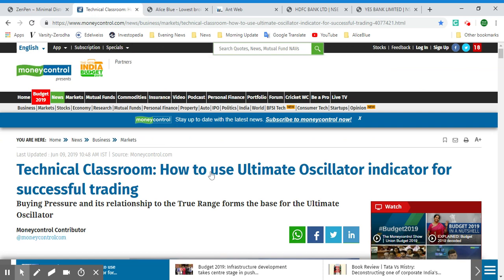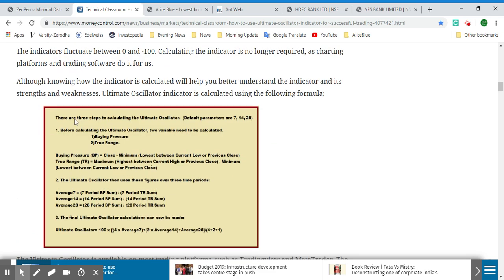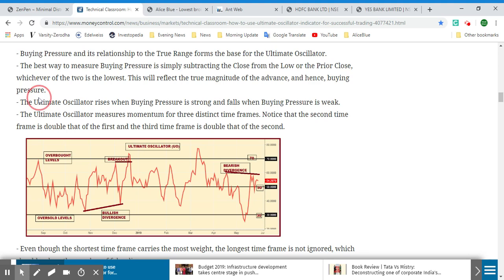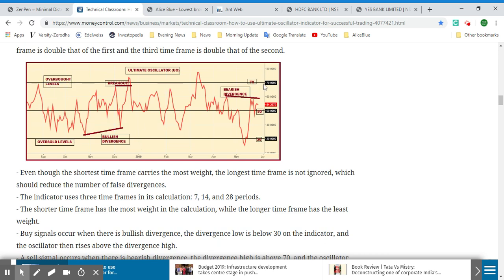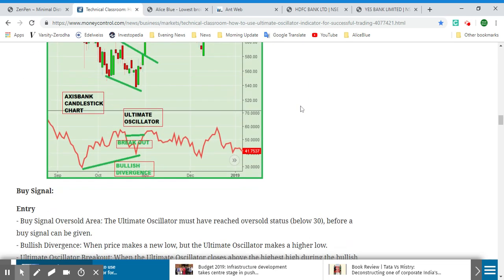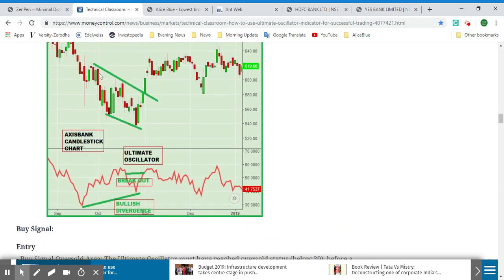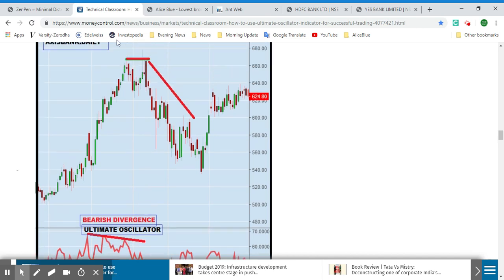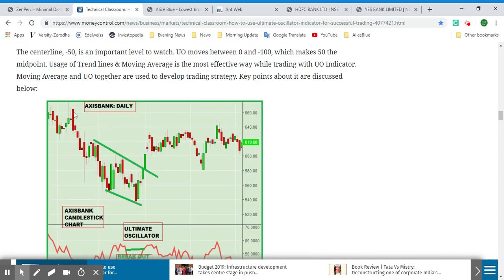Ultimate Oscillator Technical Indicator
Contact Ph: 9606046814